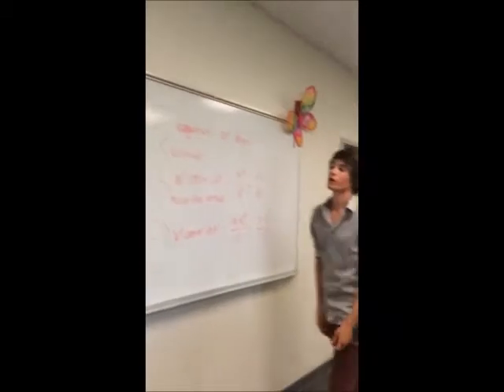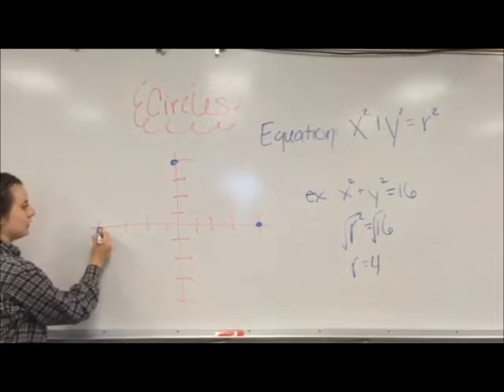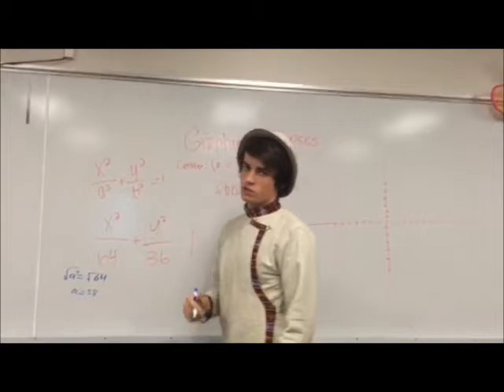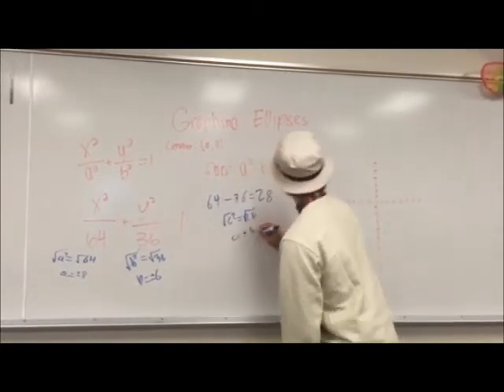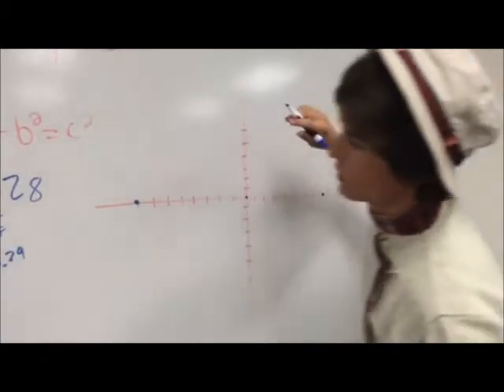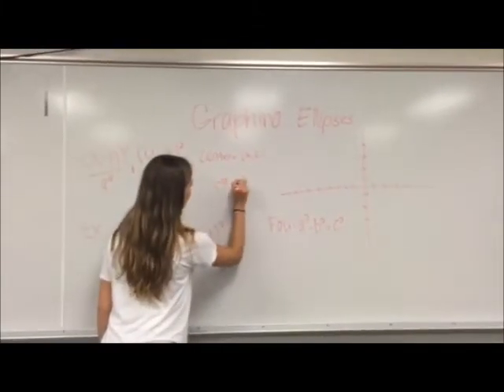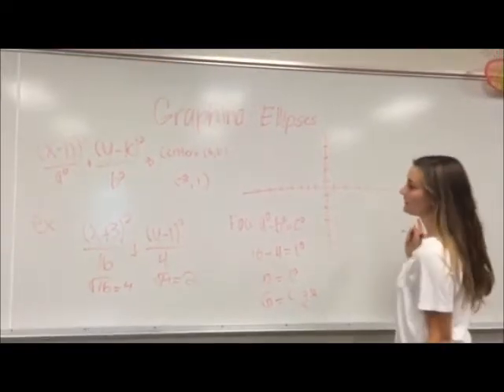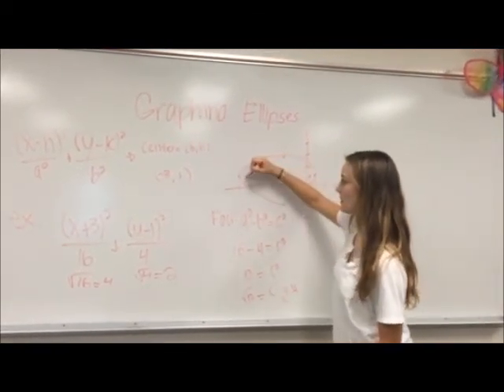Ellipses and Circles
need to put quality to its highest to see the board!